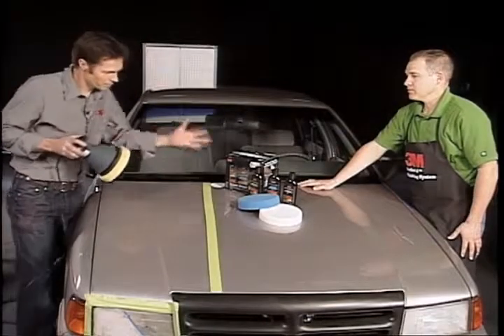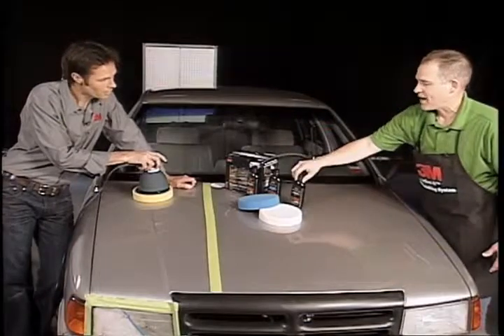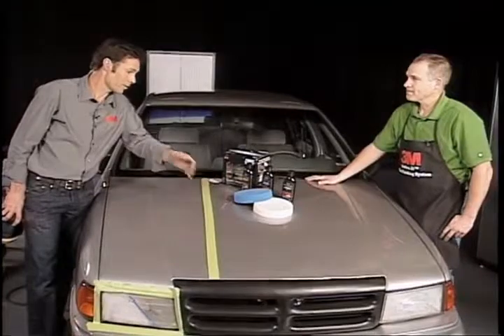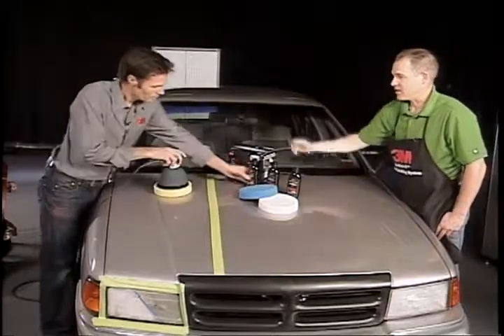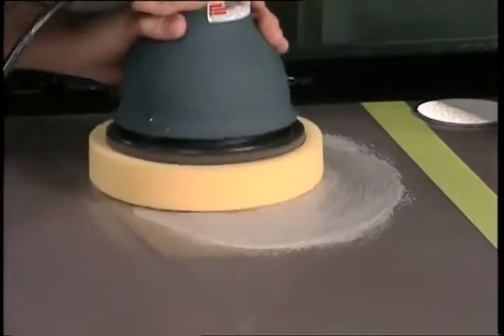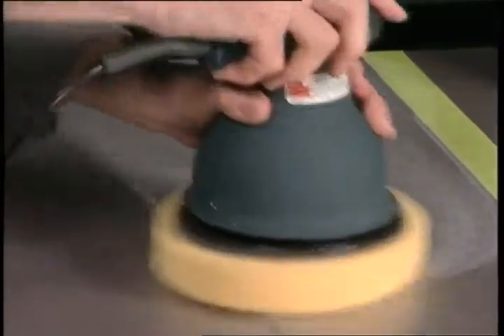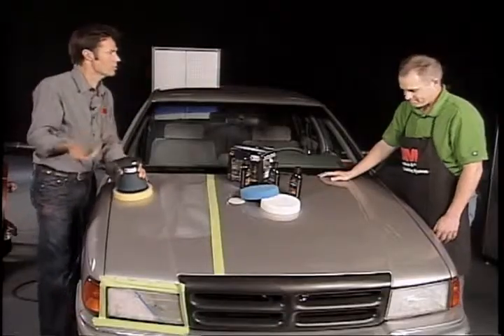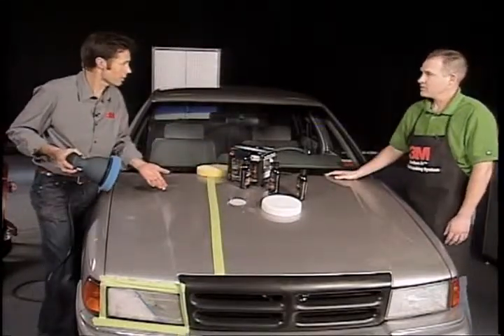Restore your cars paint with 3M System